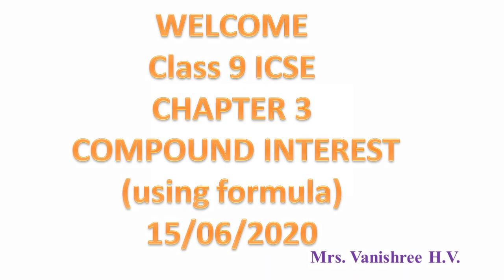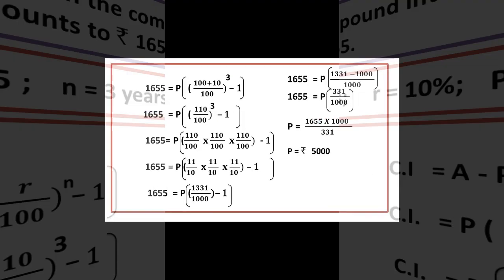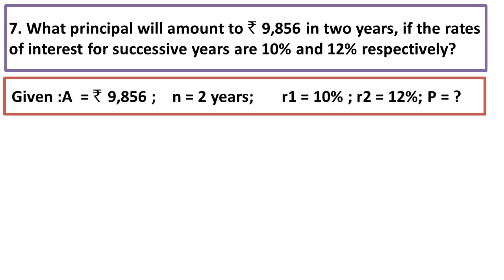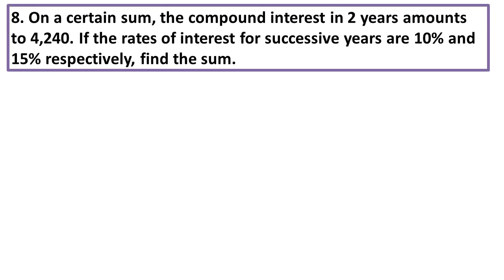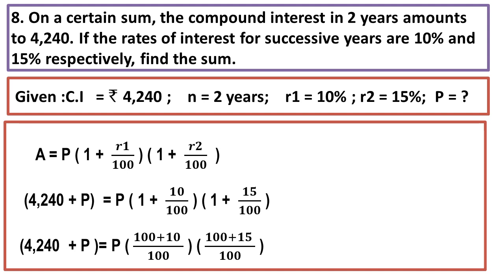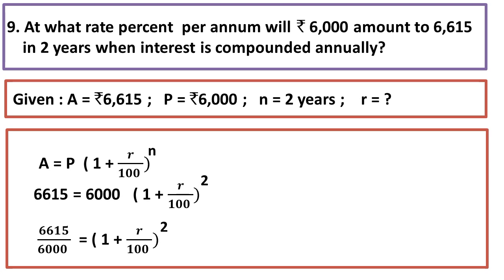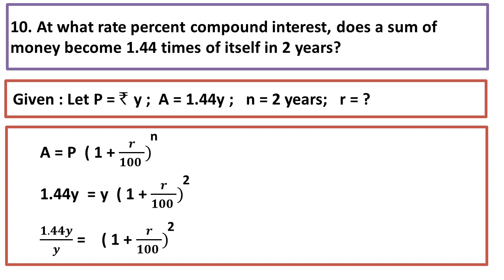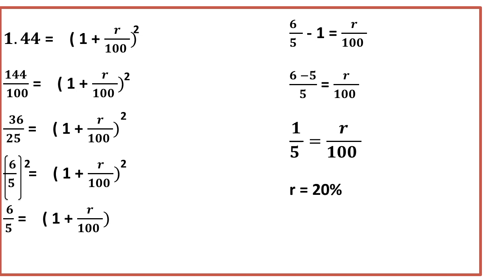ICSE CLASS 9 CHAPTER 3 COMPOUND INTEREST (USING FORMULA)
Solution of Exercise 3(A) ( 6 - 10)